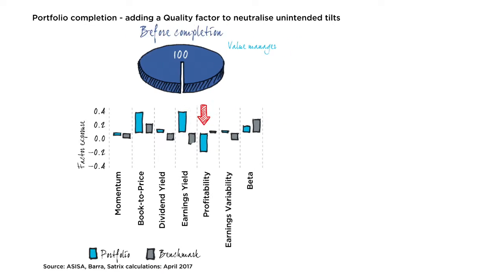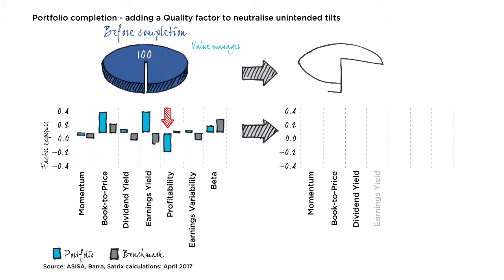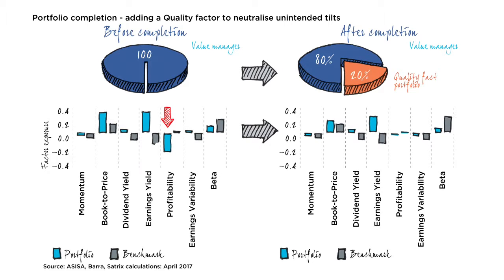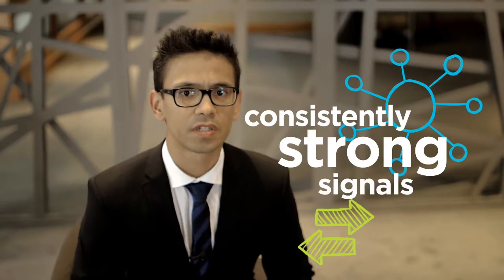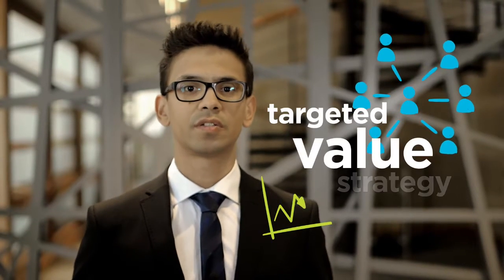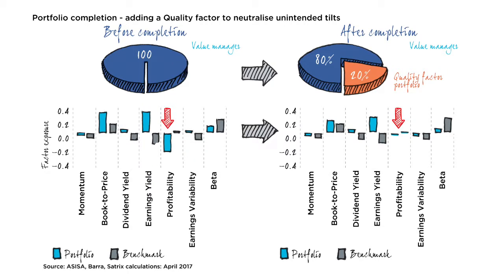Evert Davidson Creative Partnership_SATRIX Episode 2